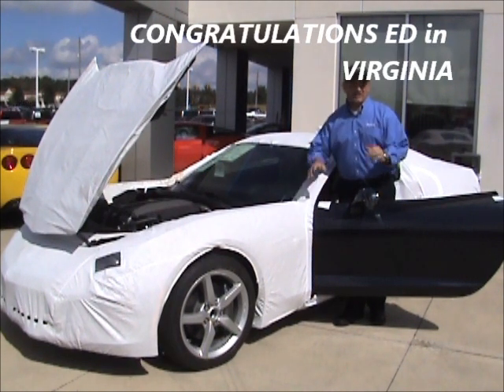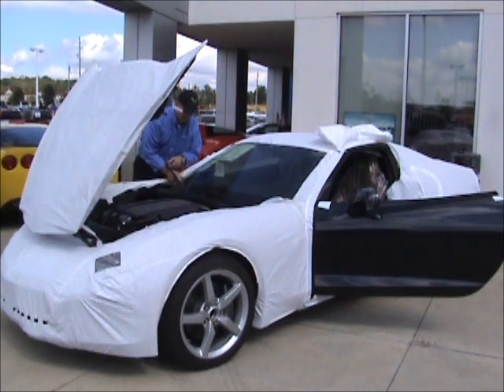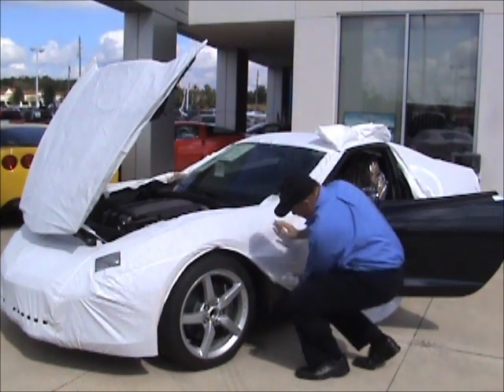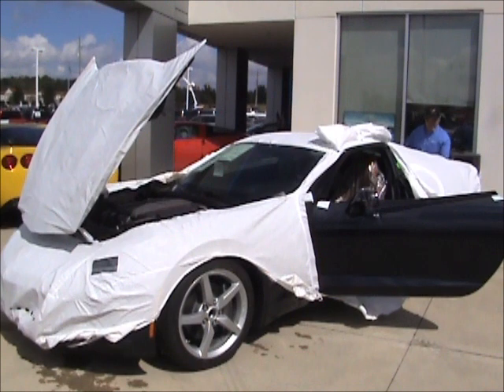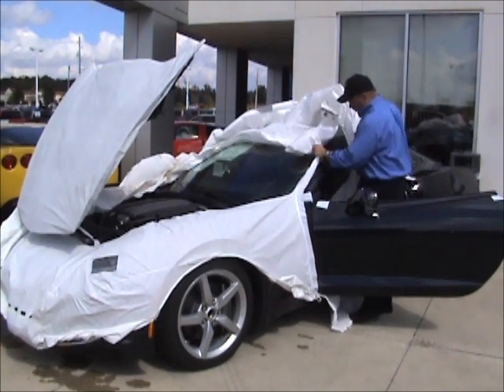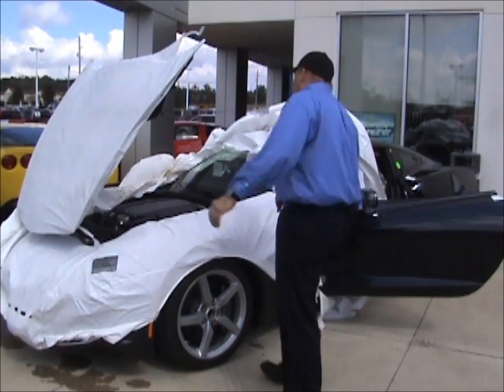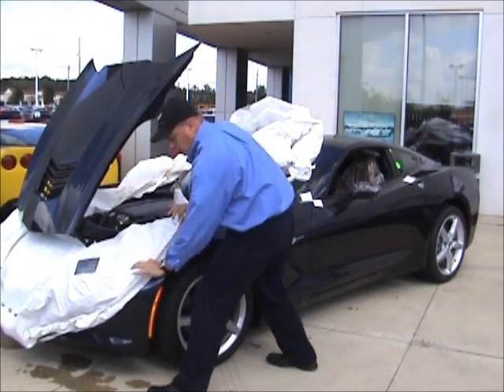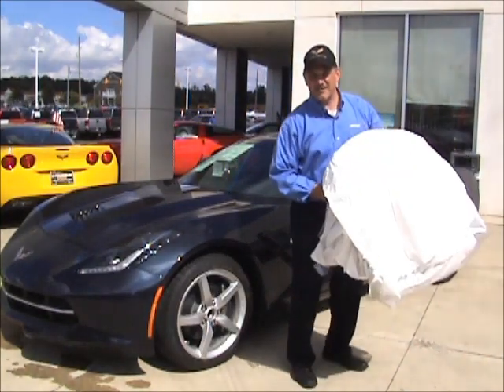STINGRAY TRANSIT COVER REMOVED